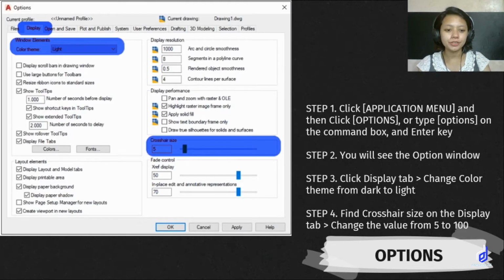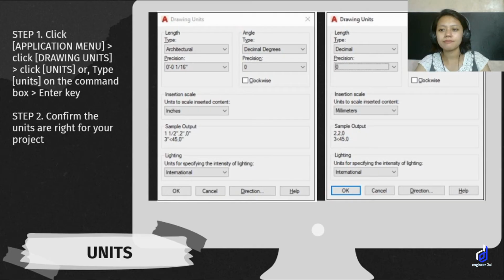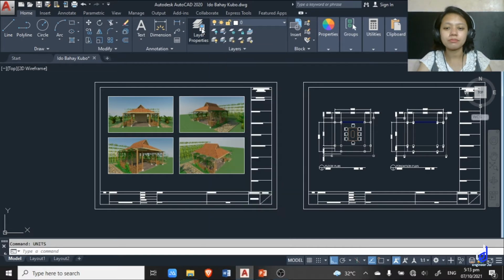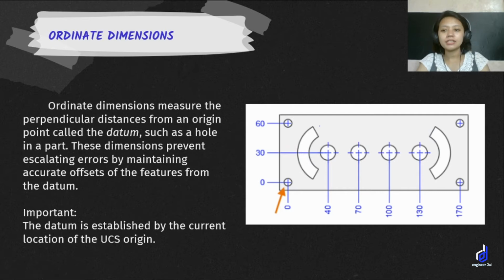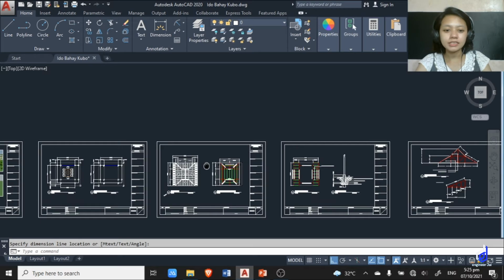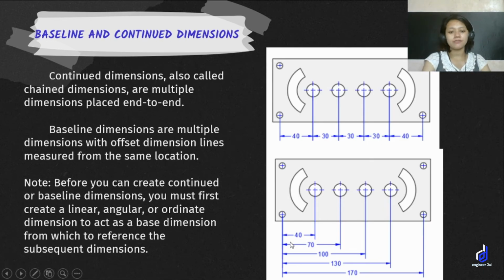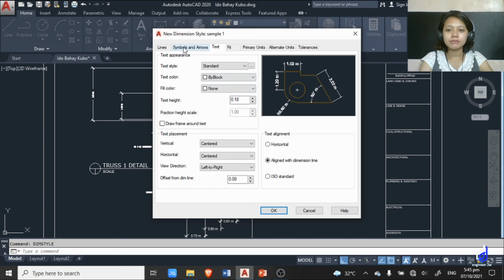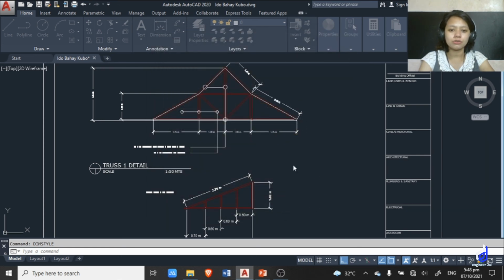Lesson 4 Basic Drawing Set ups and Dimensioning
This video is intended for my BS EnE 2A and 2B students, under my subject
ES 211 - Computer Aided Drawing